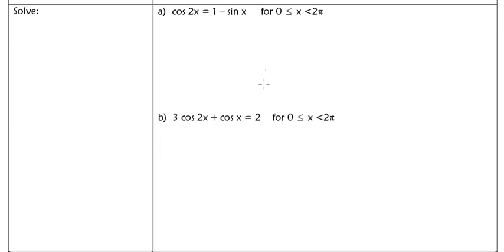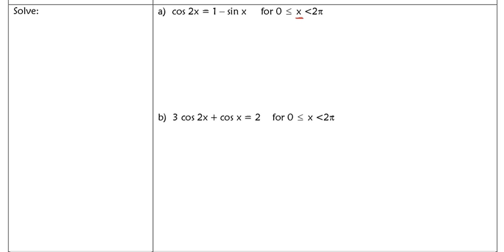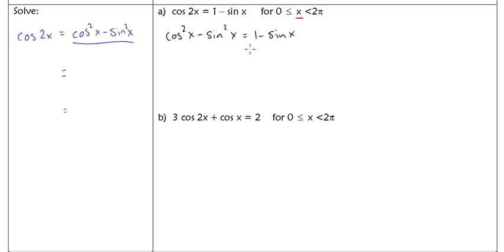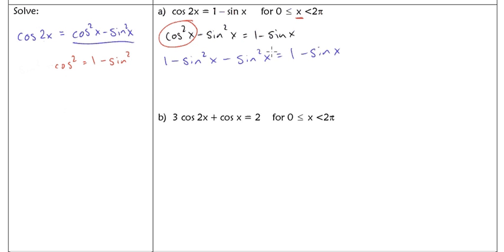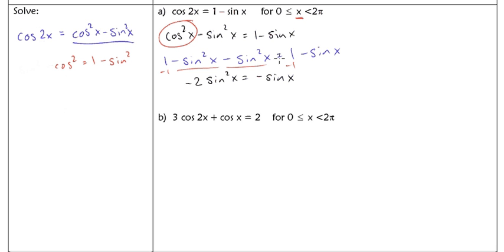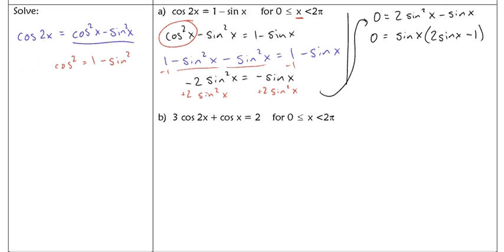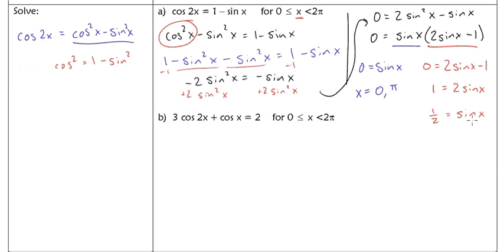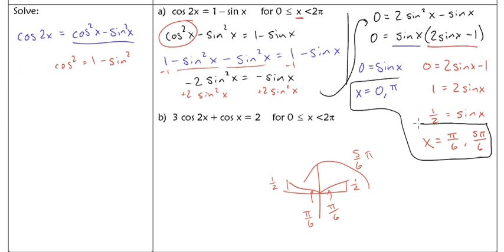10 4, part 2 1